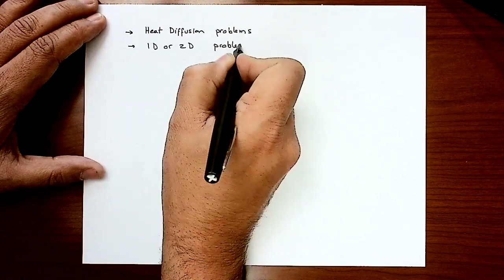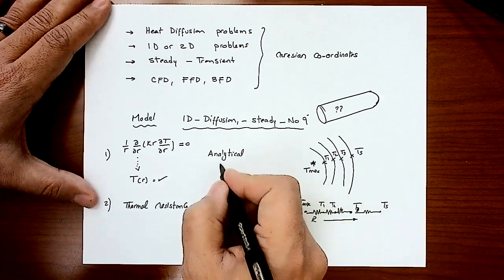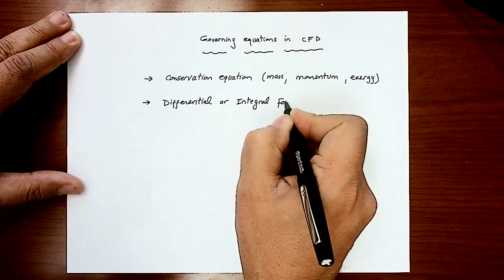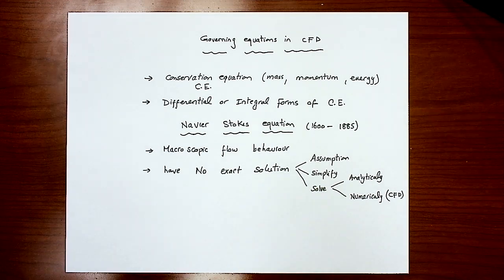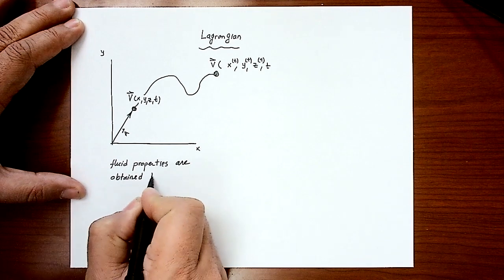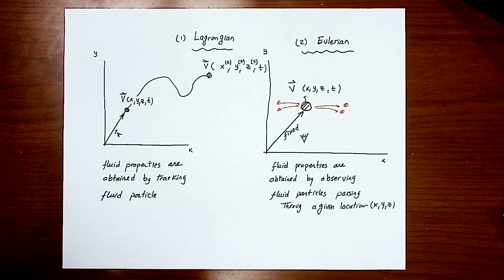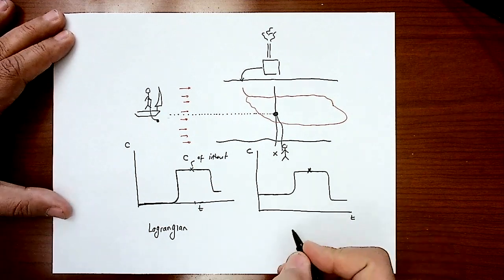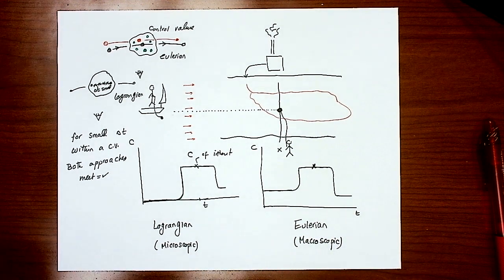CFD Bullet 26 Governing Equations in CFD Lagrangian vs Eulerian Approaches